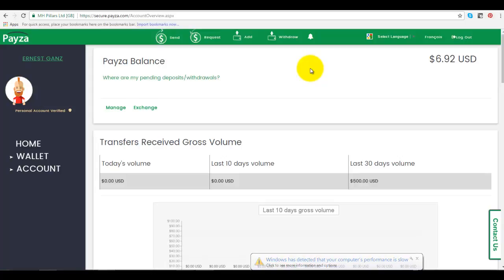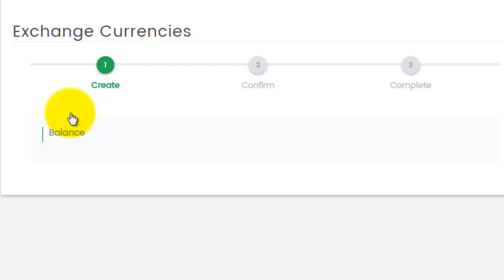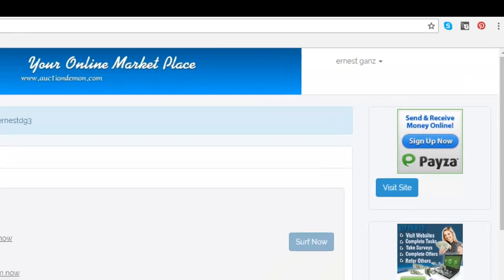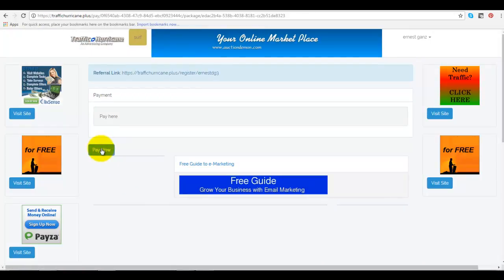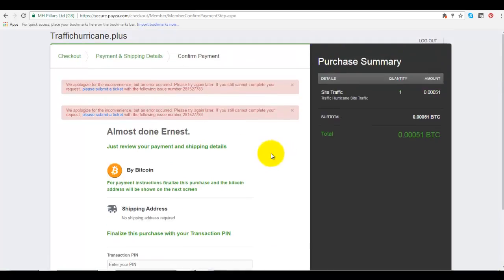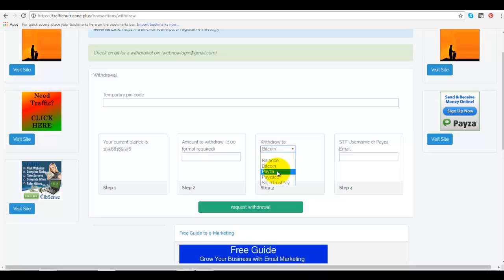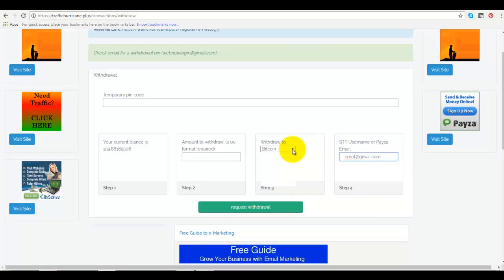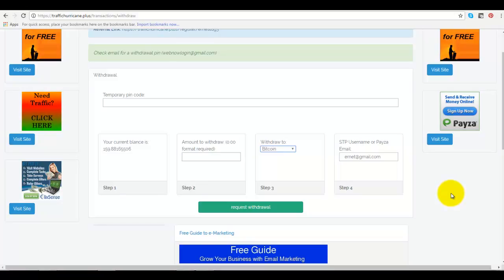TrafficHurricane.Plus - Video 30 - How to convert, purchase and withdraw using bitcoin